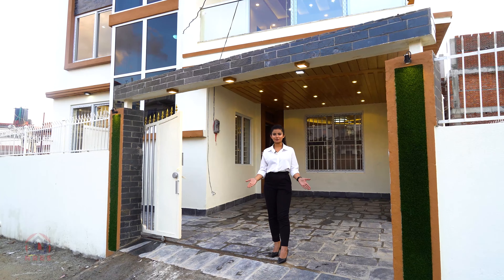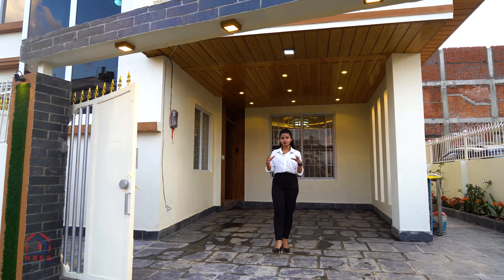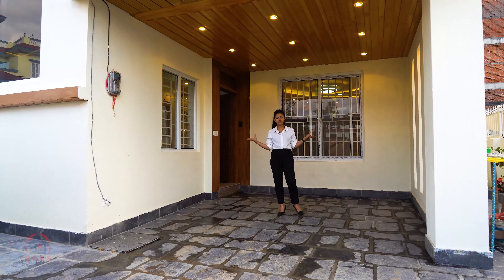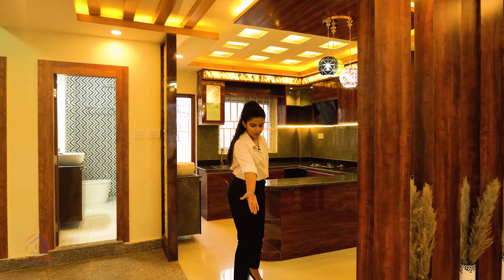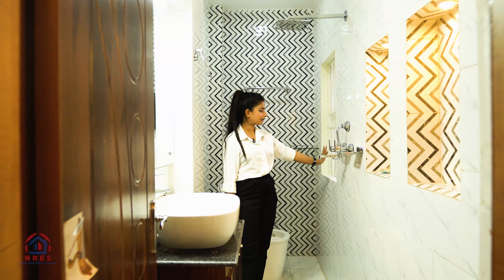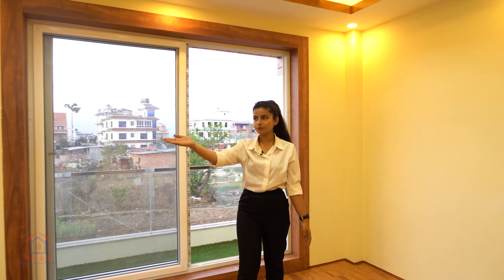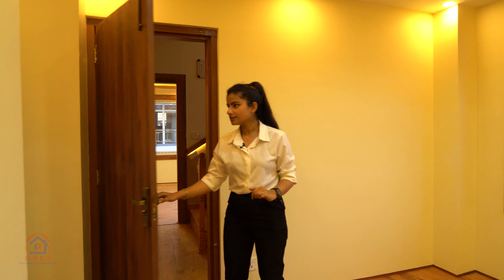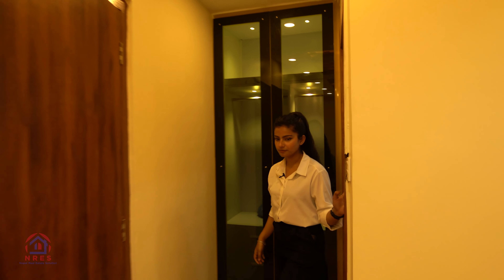SOLD OUT Brand New Affordable House for sale in Sunakoti @NepalRealEstateSolution#kathmandu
Presenting you with another Brand new residential property that radiates positivity within the space.
🌆 𝐋𝐚𝐧𝐝 Area: 4 Aana
➡ 𝐅𝐚𝐜𝐢𝐧𝐠: North-East Facing
Exciting features :

✅  Semiopen terrace
✅  Terrace
✅ 6 Bedrooms (2 master bedrooms with closets, attached toilets, and balconies)
✅   1 Modular Kitchen and Dining Room
✅  1 Living Room
🛣 𝐑𝐨𝐚𝐝 Access: 13 Feet
🚩 𝐋𝐨𝐜𝐚𝐭𝐢𝐨𝐧: Sunakoti height
PRICE: 3.30 Crore
📳𝐅𝐨𝐫 𝐌𝐨𝐫𝐞 𝐃𝐞𝐭𝐚𝐢𝐥𝐬: 𝐖𝐡𝐚𝐭𝐬𝐚𝐩𝐩/𝐕𝐢𝐛𝐞𝐫:
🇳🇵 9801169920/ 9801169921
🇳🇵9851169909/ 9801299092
✍️ 𝐎𝐭𝐡𝐞𝐫𝐬 𝐅𝐚𝐜𝐢𝐥𝐢𝐭𝐲:-
◾𝐄𝐥𝐞𝐜𝐭𝐫𝐢𝐜𝐢𝐭𝐲
◾𝐓𝐞𝐥𝐞𝐩𝐡𝐨𝐧𝐞
◾𝐈𝐧𝐭𝐞𝐫𝐧𝐞𝐭 𝐂𝐨𝐧𝐧𝐞𝐜𝐭𝐢𝐨𝐧
◾𝐂𝐚𝐛𝐥𝐞 𝐜𝐨𝐧𝐧𝐞𝐜𝐭𝐢𝐨𝐧
◾𝐏𝐚𝐫𝐤𝐢𝐧𝐠 𝐒𝐩𝐚𝐜𝐞
◾𝐏𝐞𝐚𝐜𝐞𝐟𝐮𝐥 𝐚𝐫𝐞𝐚
◾𝟐𝟒/𝟕 𝐖𝐚𝐭𝐞𝐫 𝐬𝐮𝐩𝐩𝐥𝐲
🏠️ Nepal Real Estate Solution Pvt LTD

Watch:

 • Andromedik & Murd...